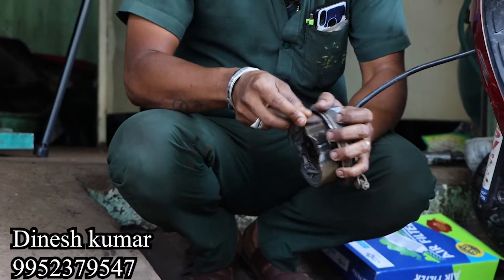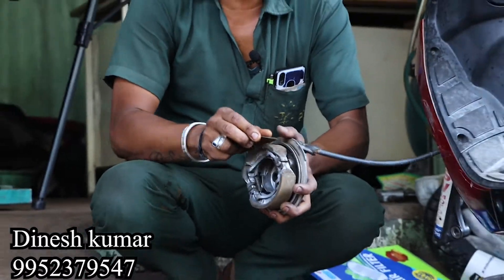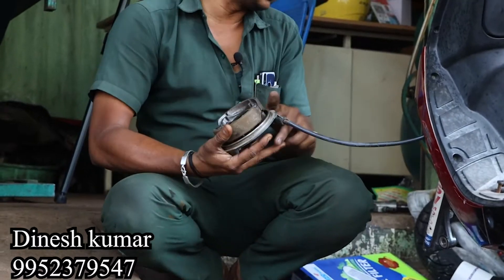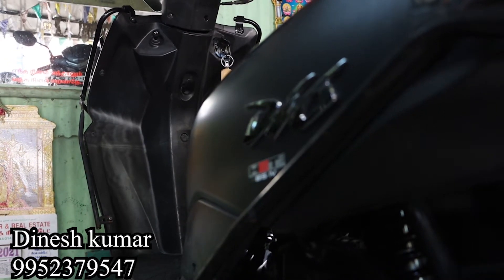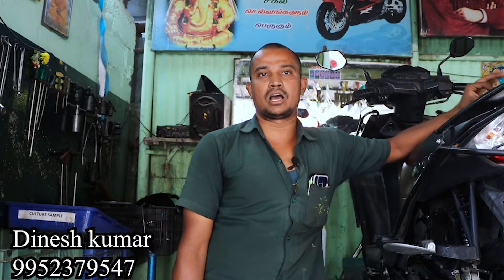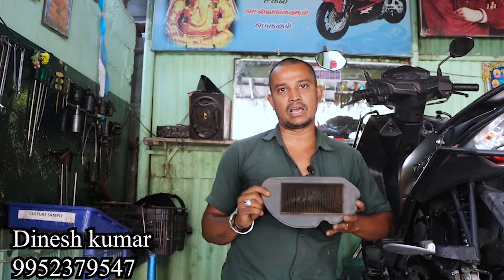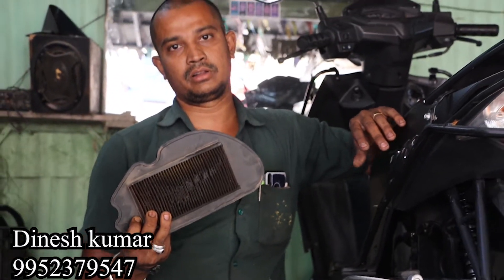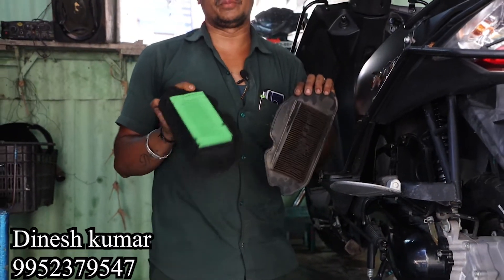இந்த 6 விஷயம் தான் Bike General சர்வீஸ்ல பண்ராங்க… General Service for Bikes in Tamil / Auto Geeks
Raj Kumar Motors,
Hero Honda Specialist.
Address:
Palmcraft  Complex,Kamaraj Nagar Second St,
OCPM Road,Chinna Chokikulam,
Madurai-2.